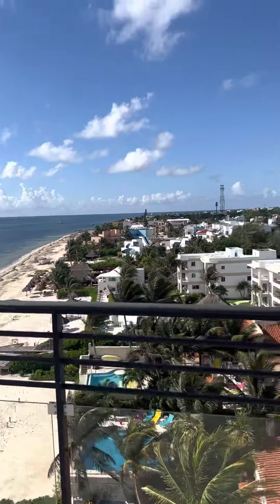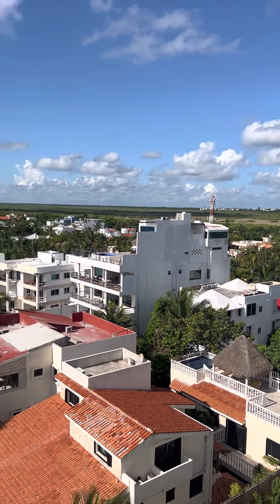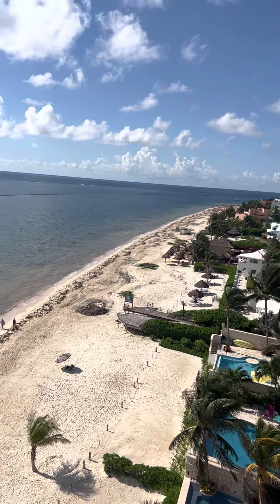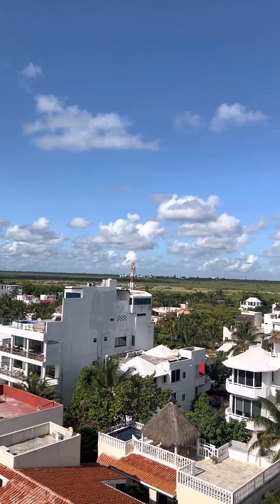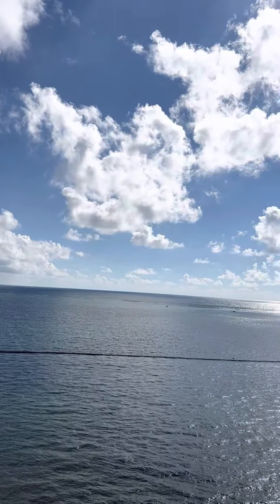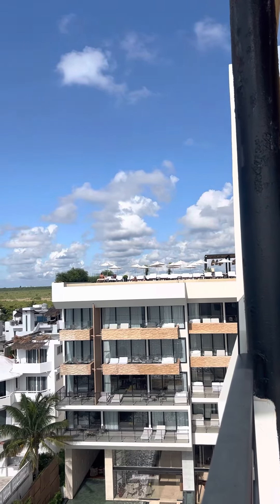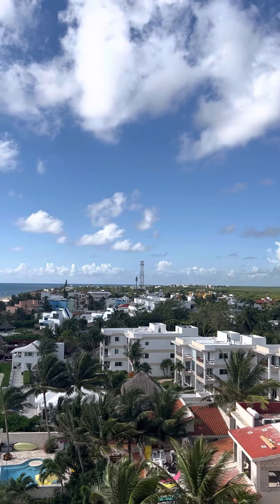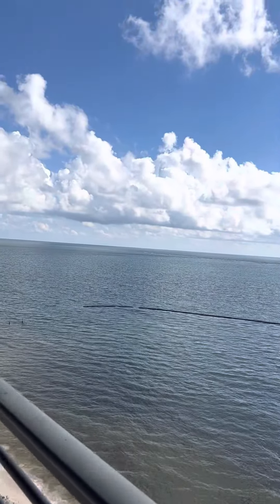A picture from the Roof￼ ￼ top￼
So beautiful￼